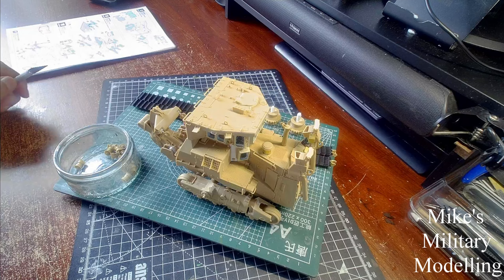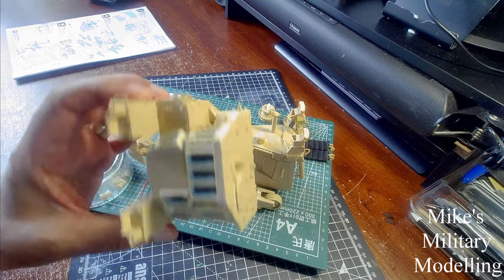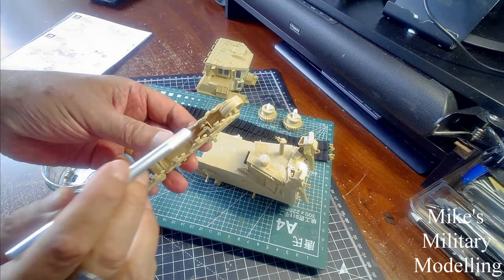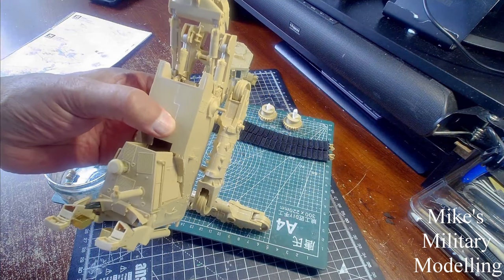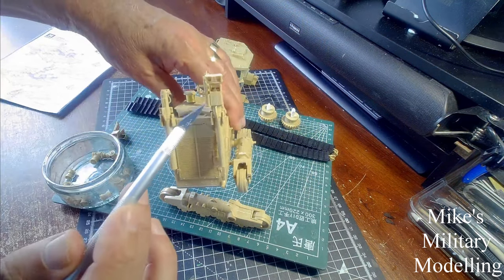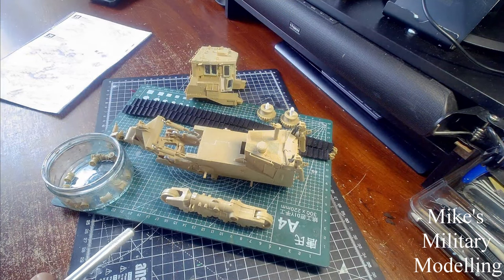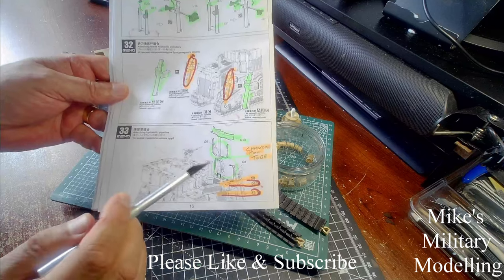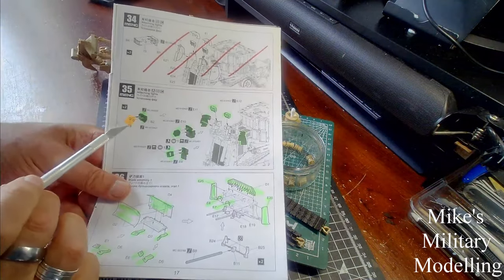D9R Armoured Bulldozer (Part 4 The Cab, Hull, Tracks & Running Gear Ready for painting).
Hello, This is part 4 of the Caterpillar D9R Armoured Bulldozer build and covers assembling the Cab, Hull, Tracks and Running gear. And preparing for painting.
Cheers Mike.